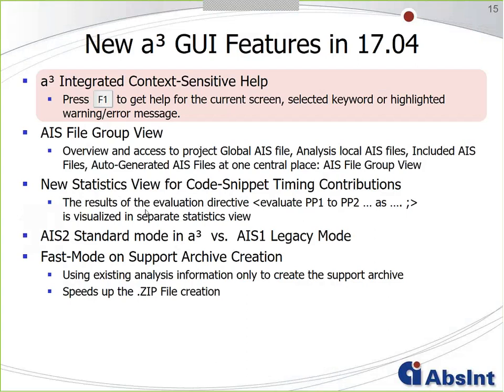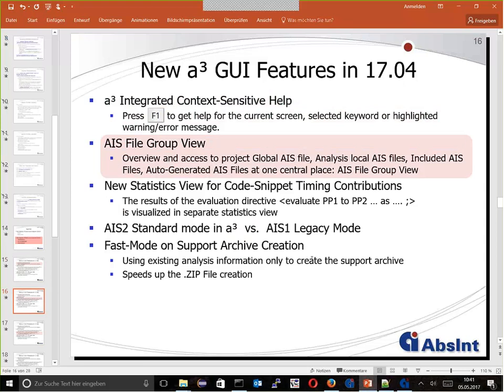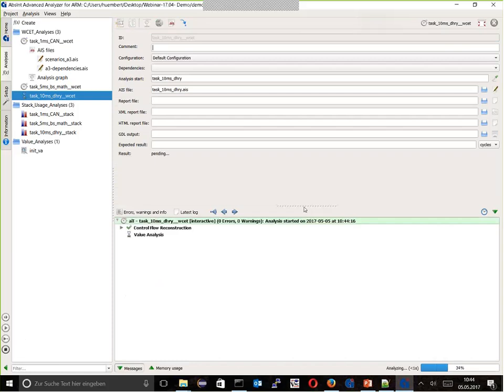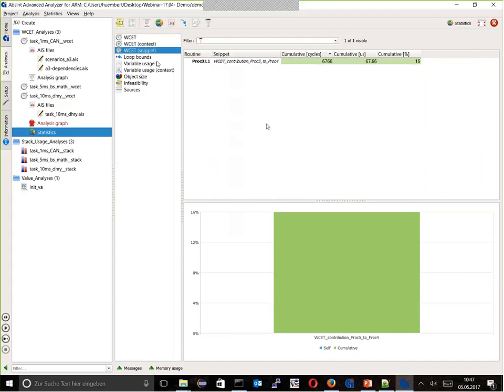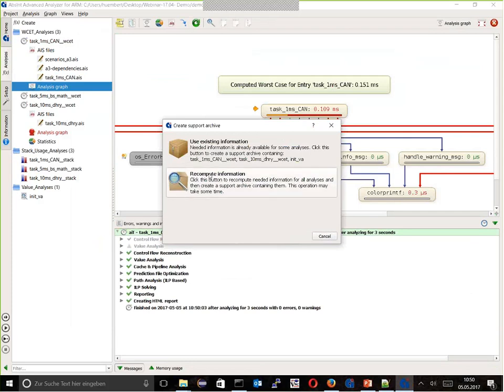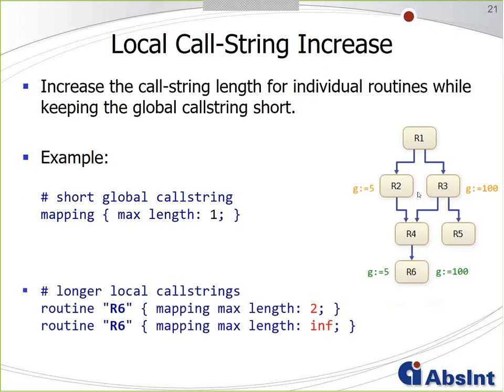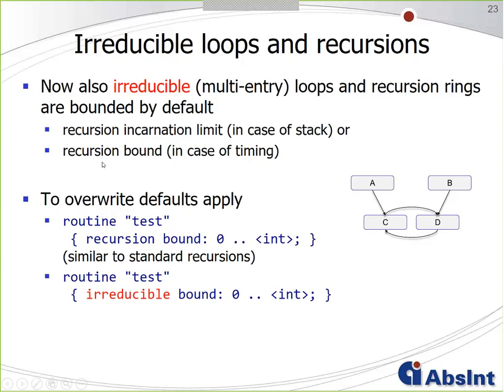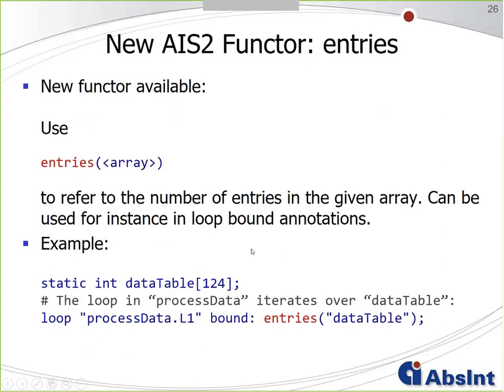AbsInt Webinar for Release 17.04: aiT, StackAnalyzer, TimingProfiler, ValueAnalyzer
0:30 — Integrated context-sensitive help
3:27 — AIS File Group view
6:13 — New Statistics view for timing contributions of code snippets
10:29 — AIS2 Standard mode vs AIS1 Legacy mode
12:27 — Faster creation of project archives for support requests
14:12 — Local call-string increase
16:54 — Unrolling for recursive functions
17:40 — Irreducible loops and recursions
19:58 — Support for C++ namespaces in 17.04
21:40 — Accessing static function-locals
22:32 — AIS2 functor "entries"